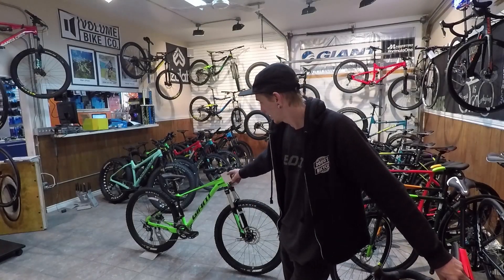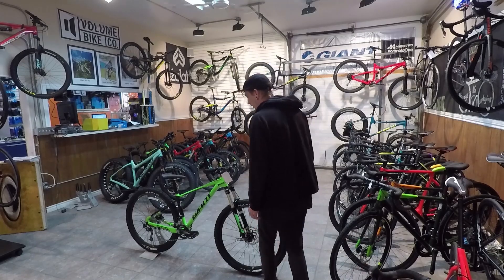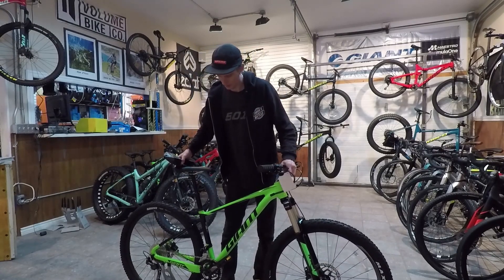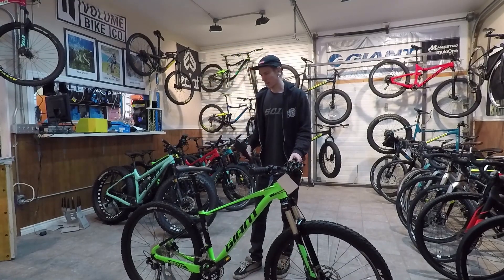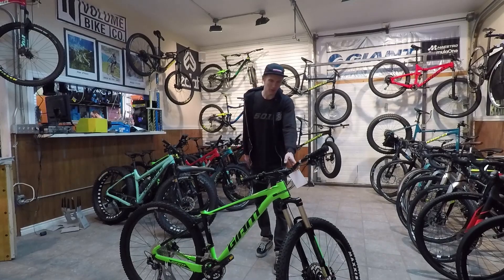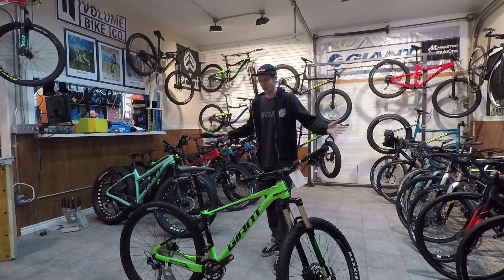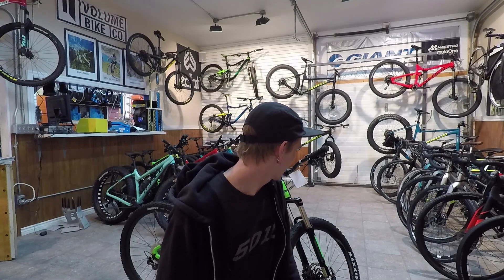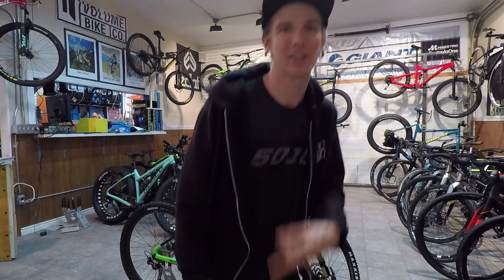GIANT FATHOM 2 FIRST LOOK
My quick little showig of the giant fathom 2. $1299CAD ~30lbs

Sweet bike, sorry I can't review it further and ride the bike. It's not mine!